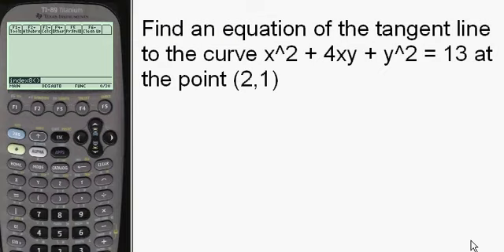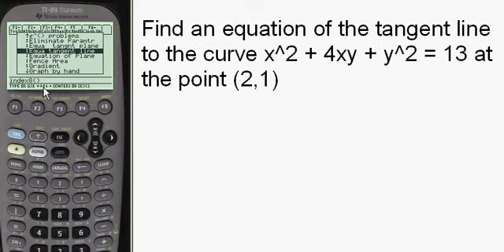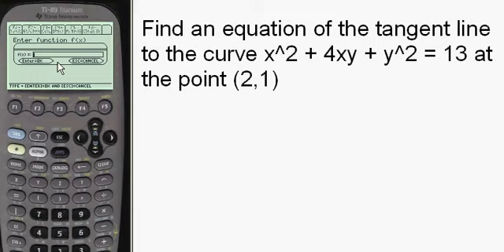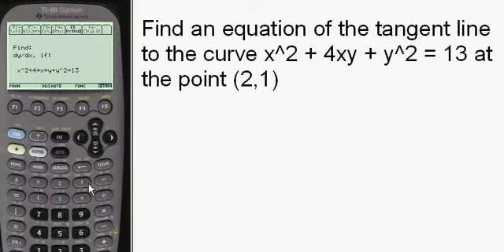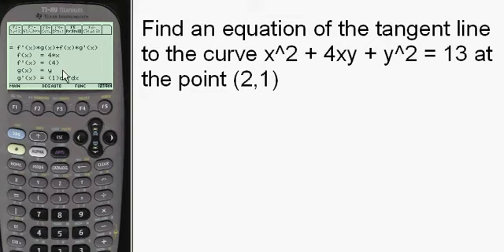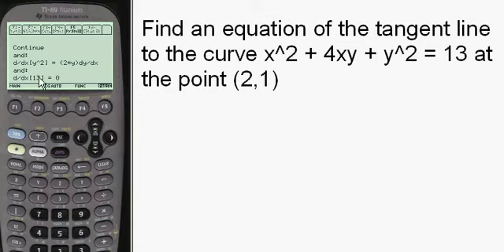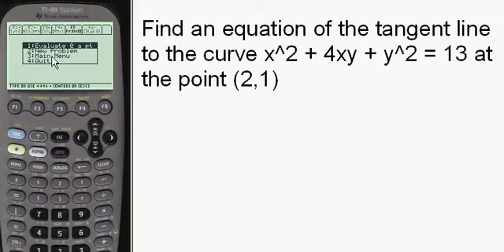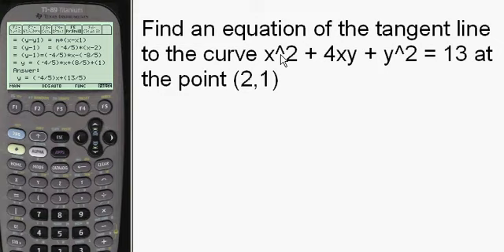Equation of a tangent line to a curve, x^2+4xy+y^2=13, at point (2,1)